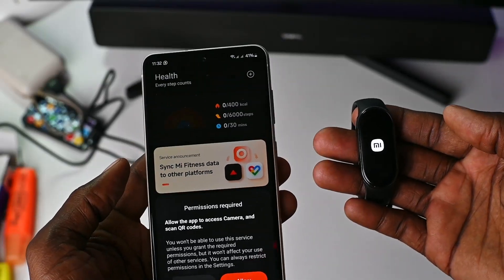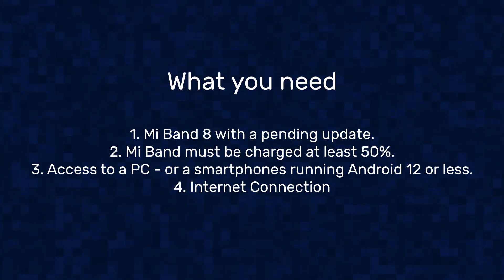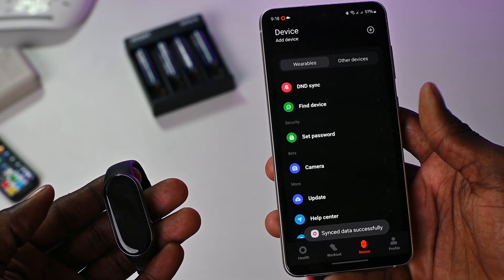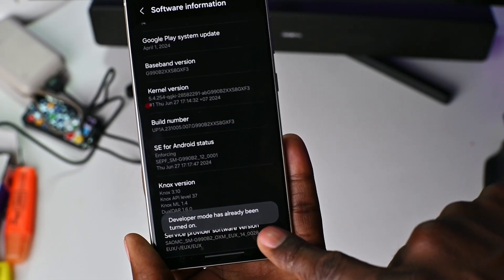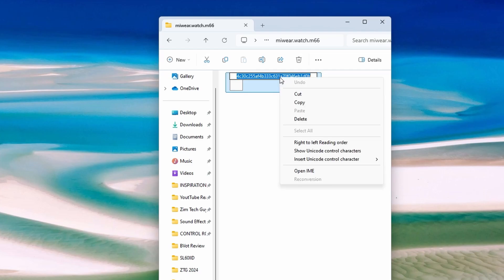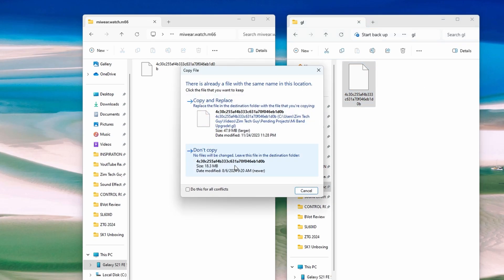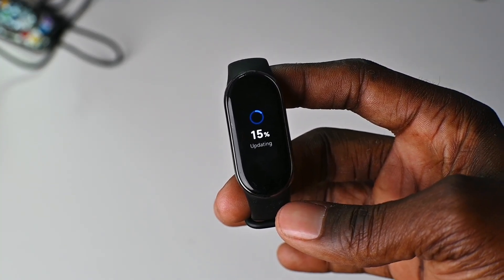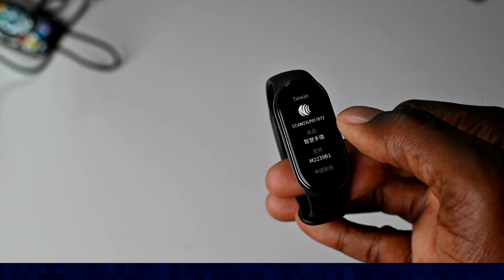Convert your Xiaomi Mi Band 8 from China to Global Version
In this video i show your how to swtich your mi band 8 from the Chinese version to the global version. This methofd works on Xiaomi mi band 8., not sure if it applies to othere models.

If you find my content useful or helpful in any way please consider supporting the channel, using any of the methods below